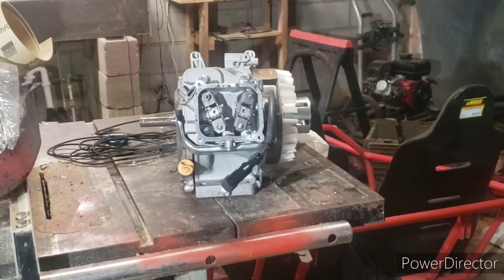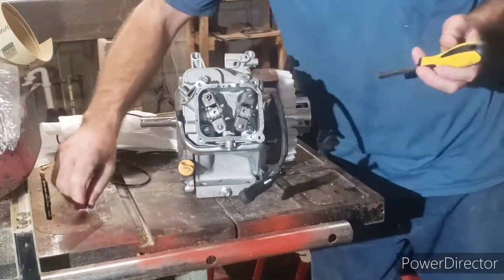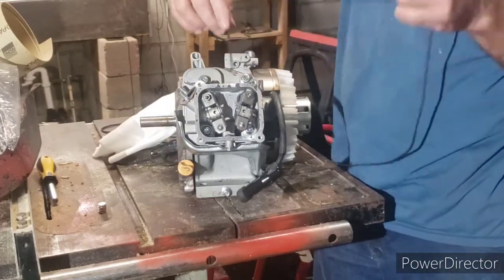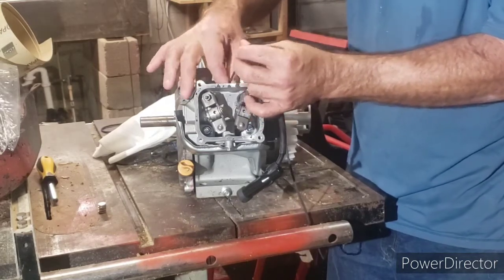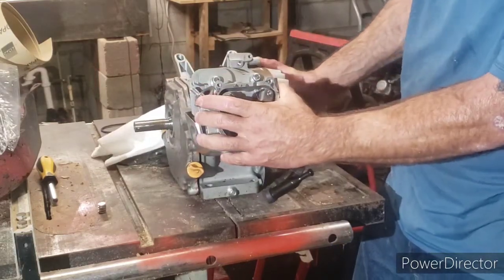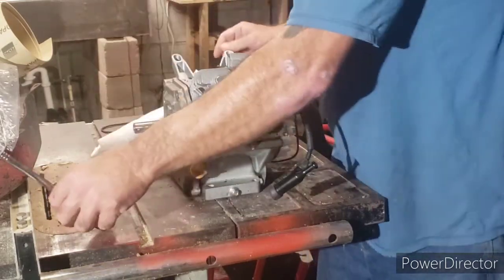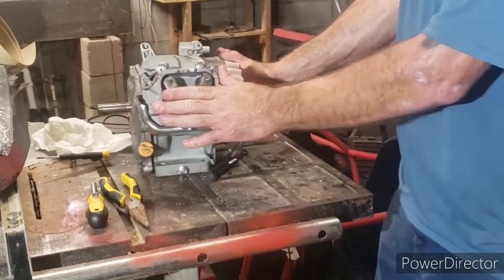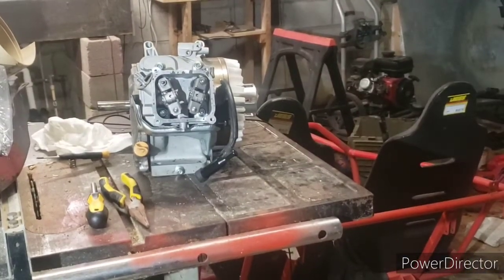212 hemi valve spring install, and an easy way to set valve lash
Valve lash, and valve springs on a 212 hemi